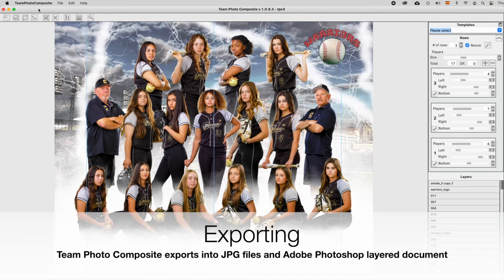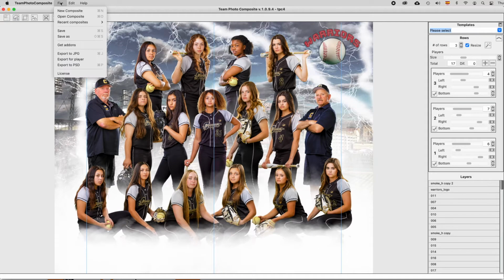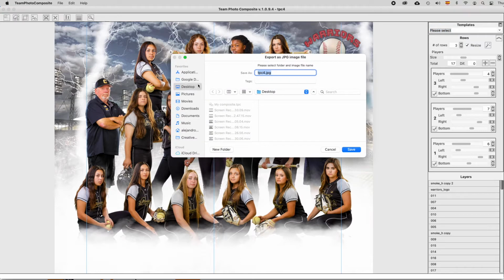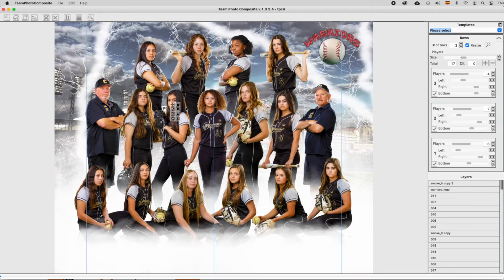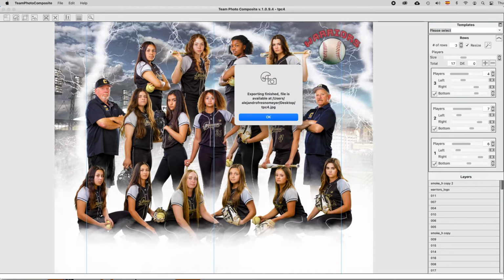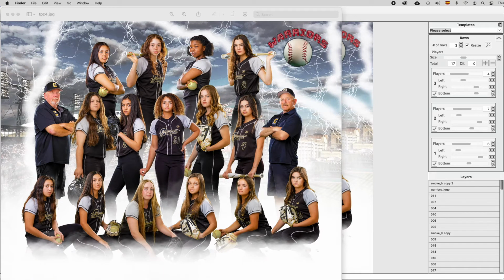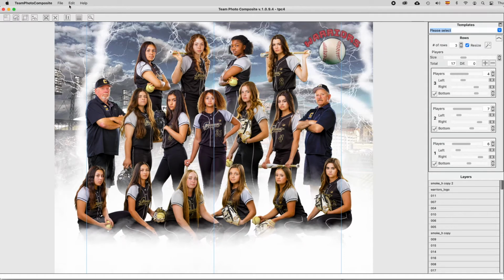Team Photo Composite, exporting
With Team Photo Composite you may export your composite into JPG format with sRGB colour management or as a full layered Adobe Photoshop document if you have installed Adobe Photoshop (CC or equivalent).
You may also export a customized version of the composite for each player, the software swaps the selected player position with the rest of players in the composite and saves the result as an independent JPG file.